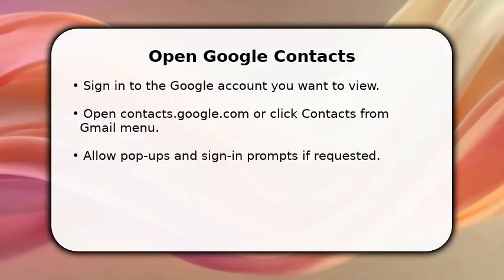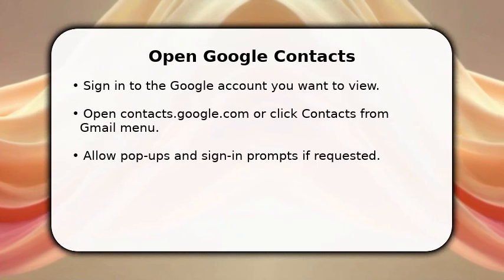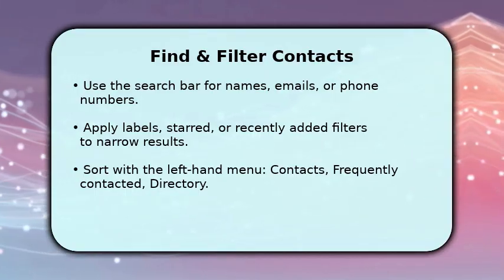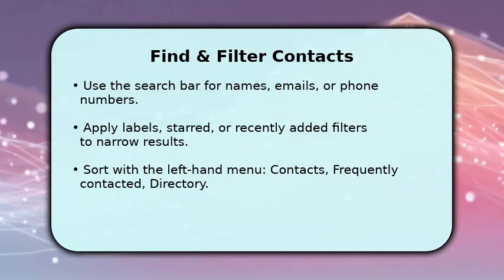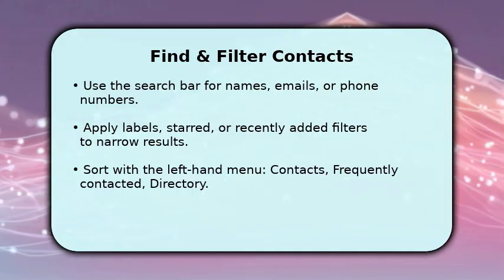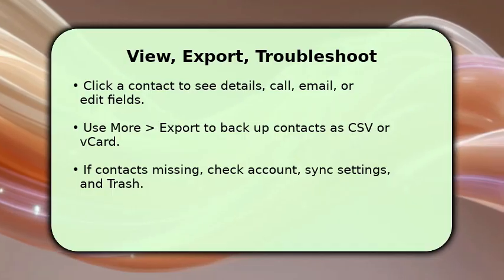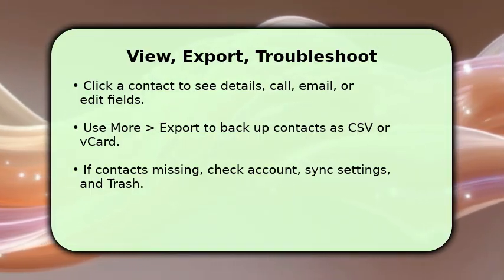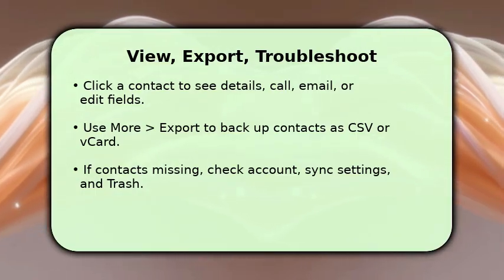How to See My Google Contacts - Step by Step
How to See My Google Contacts - Step by Step | 🔒 Surfshark VPN Deal — Stay private and secure. $1.99/mo + 3 Months Free ▸

Learn the simple steps to access your Google Contacts list directly from any device. This video guide will walk you through finding and viewing all of your contacts, ensuring that no one slips through the cracks.

Google Contacts, access contact list, view Google contacts, step by step instructions for Google Contacts, how to see my google contacts, manage personal connections on Google, google account settings, contact management guide, find your friends and family in Google Contacts, online social network directory